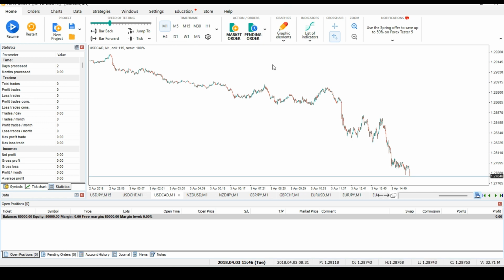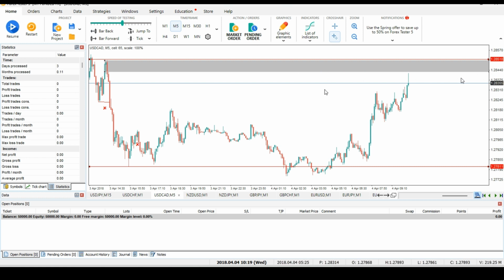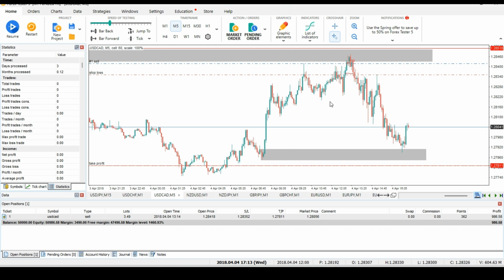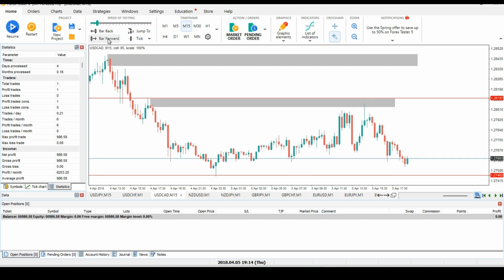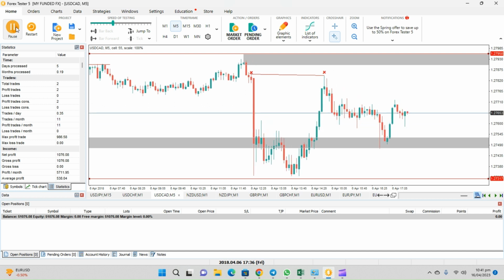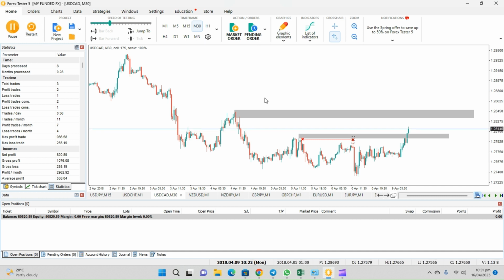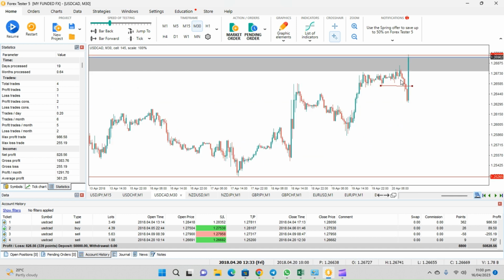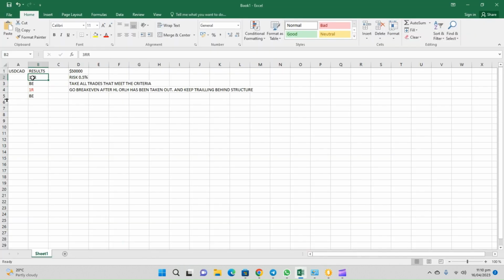BACKTEST WITH ME ,USING THE FOREX TESTER 5